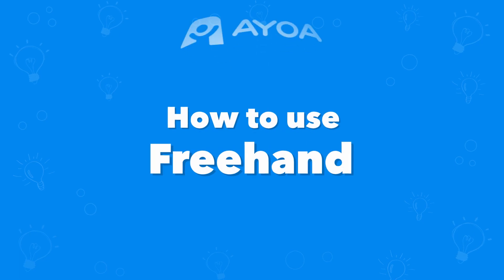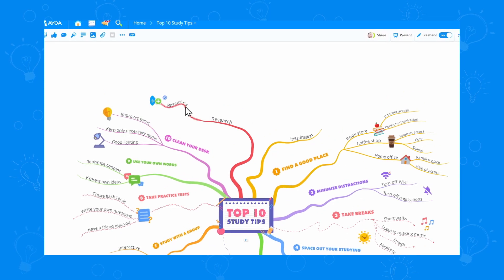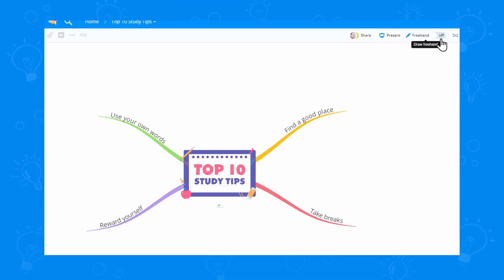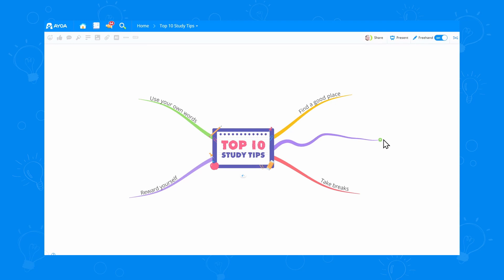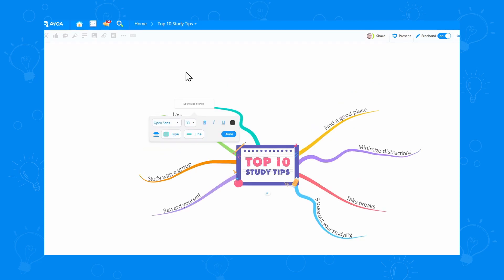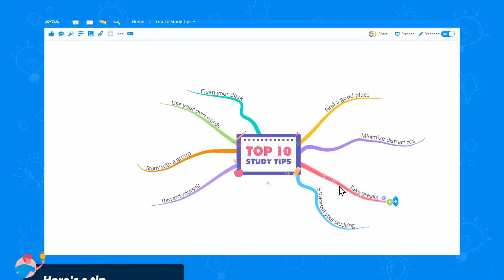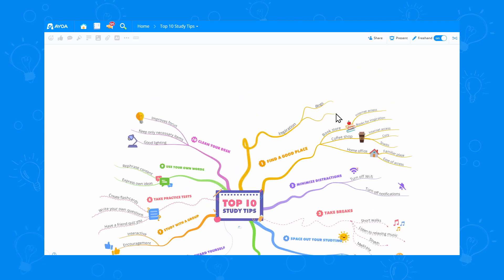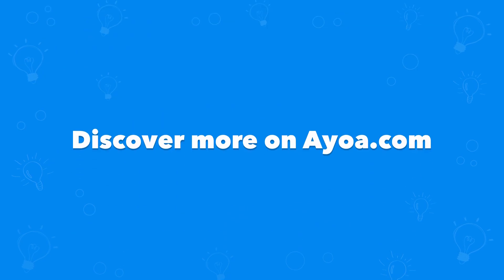How to create freehand mind map branches - Only in Ayoa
Learn how to use Ayoa's freehand tool to build beautiful organic mind maps. Freehand replicates the feeling of drawing a mind map by hand. Create distinctly shaped branches that are not only fun but stimulate memory and creativity.

Ayoa is the first all-in-one tool for idea generation, collaboration and task management.